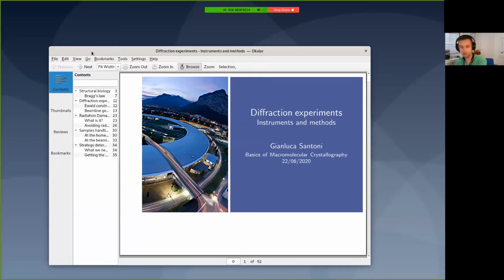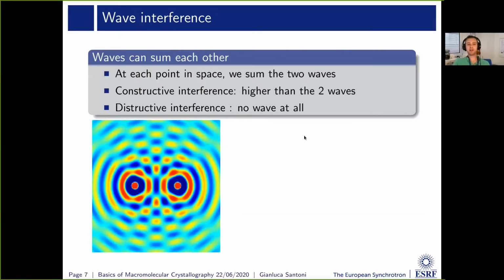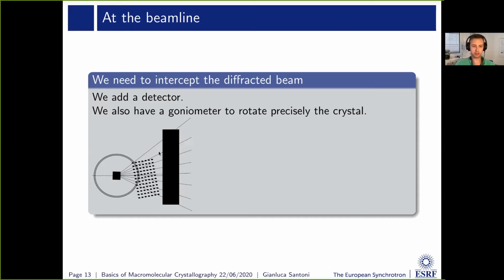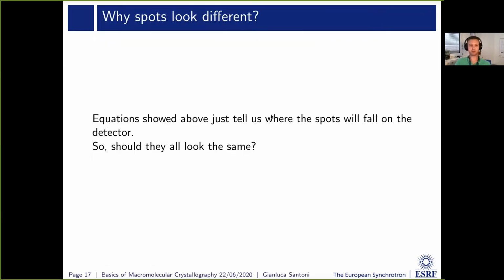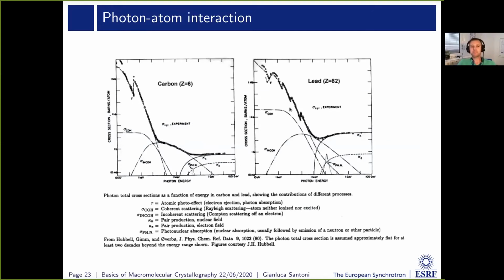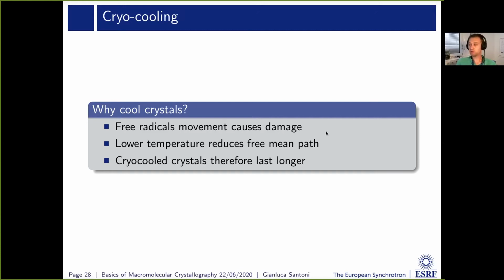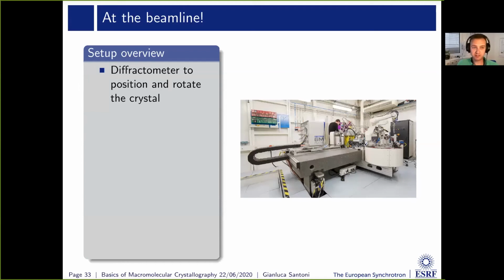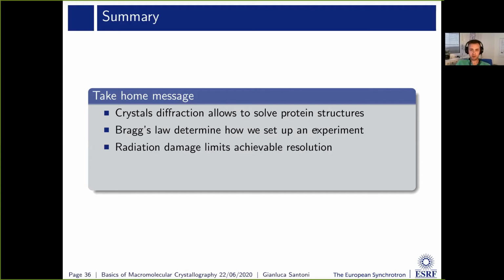03 Collecting diffraction images | Lecture Series "Basics of Macromolecular Crystallography"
In the third lecture of the Series, Dr Gianluca Santoni gives a theoretical overview of how a crystal diffracts and then presents how this is reflected in the experimental data collection.

The lecture was held on the 22nd of June 2020 via Zoom and attended by ~35 participants from different institutions/countries.